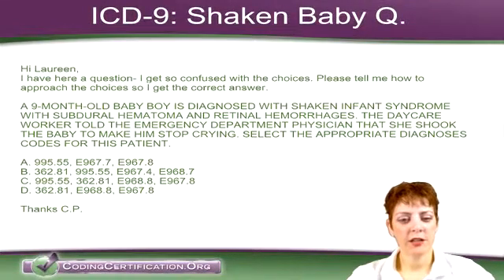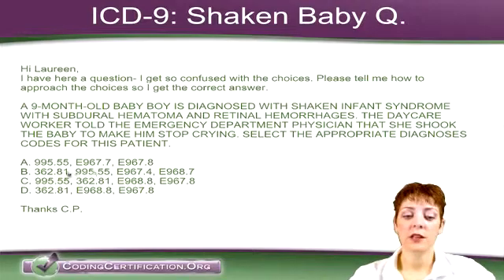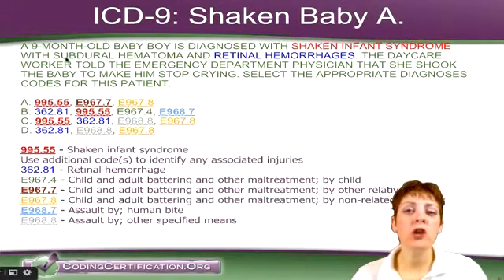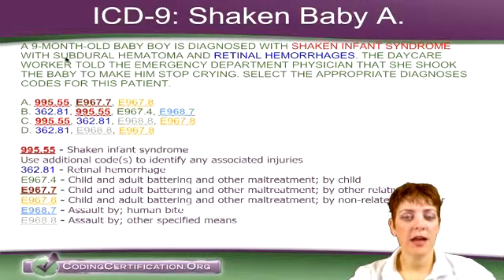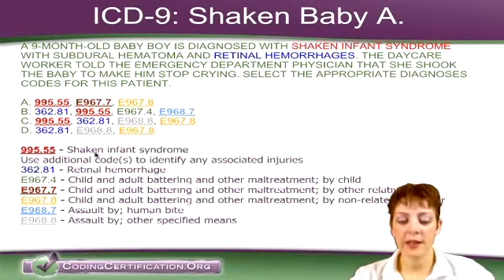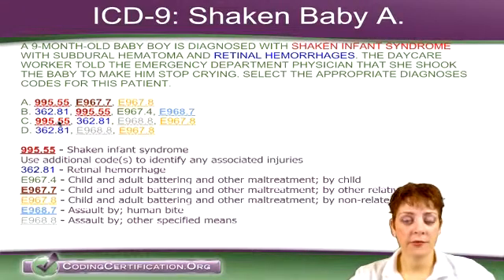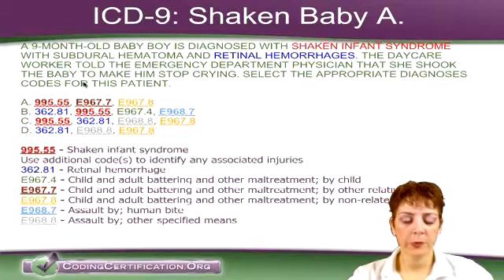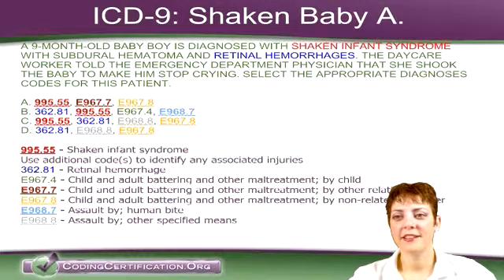Medical Coding Certification — ICD9 Question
This is truly hot off the press, my new recommendations for how to attack the board exam.
"A 9-month old baby boy is diagnosed with Shaken Infant Syndrome with subdural hematoma and retinal hemorrhages. Select the appropriate diagnosis codes for this patient.